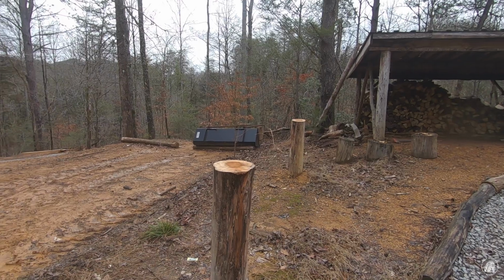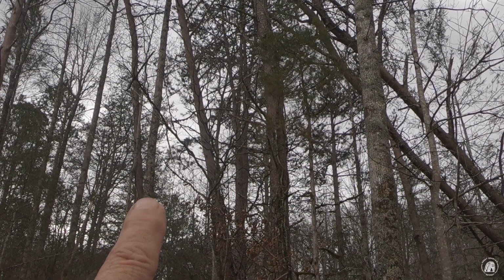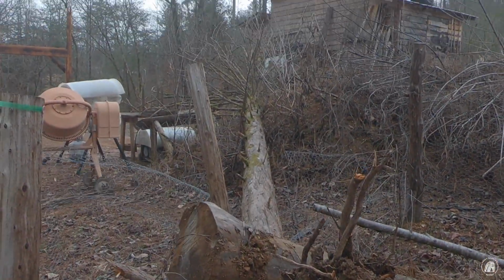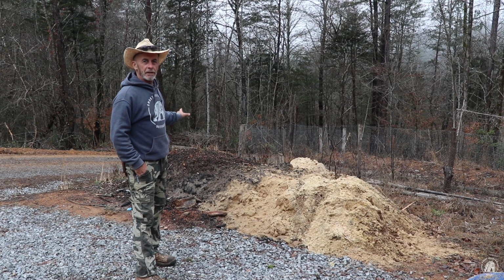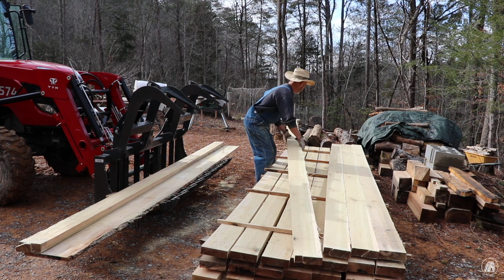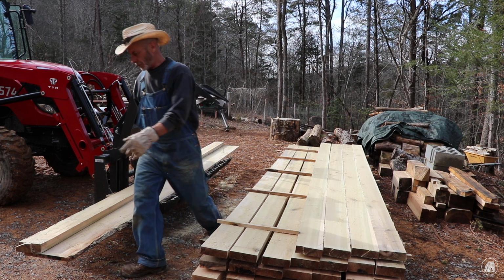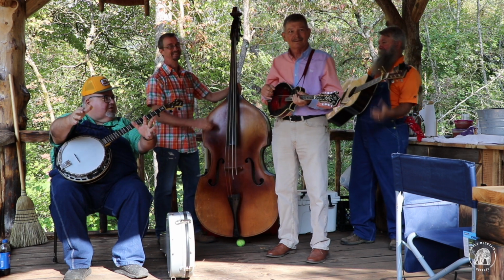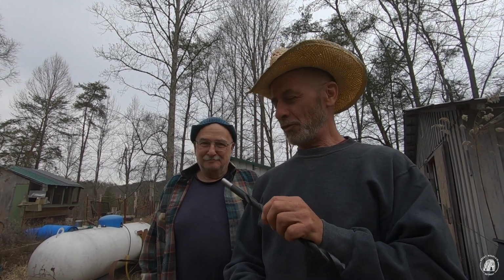MILLING TIMBER FRAME RAFTERS IN WINTER STORMS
In this diy video, we are working on milling roof rafters for the new timber frame barn, wood shop and sawmill. Winter winter storms do not want to give us time to finish between rain, snow and tornado warnings. We are using old school hand tools as well to fashion the woodwork like the early pioneers did. Follow along in the series as we build in stages. We also make a new mallet for wood working.

20" Axe
13" Hatchet
KIT PAGES: